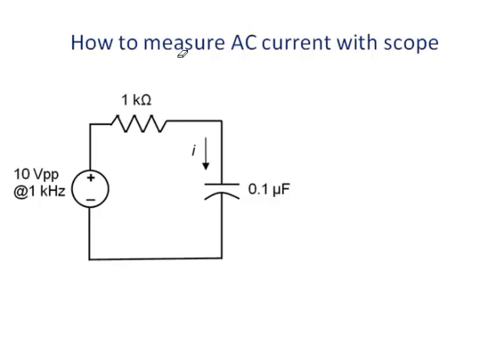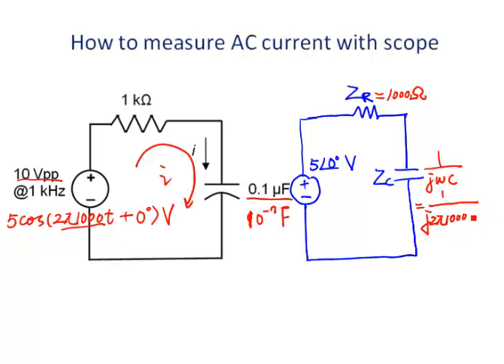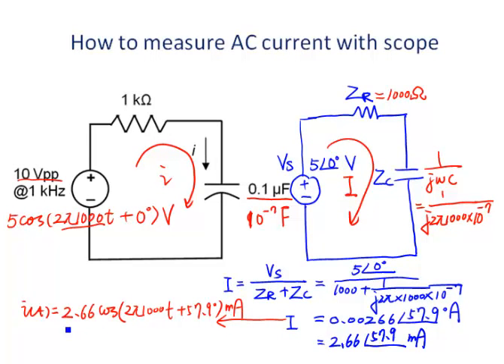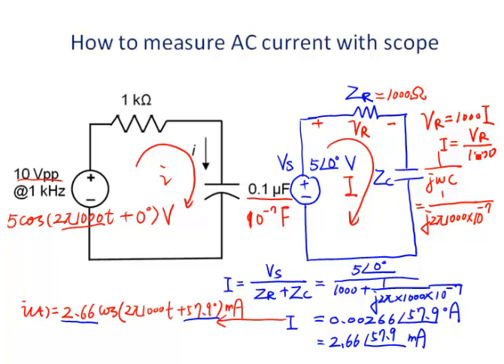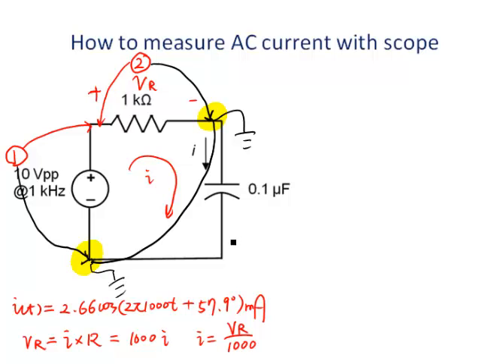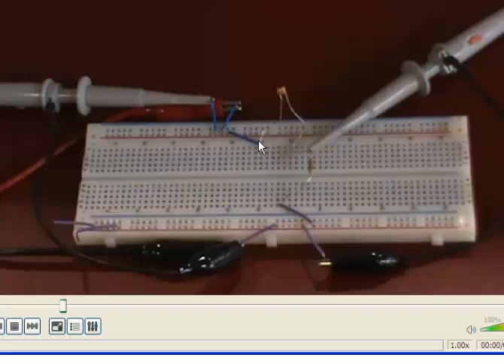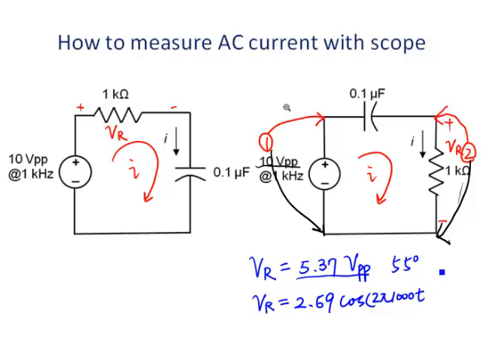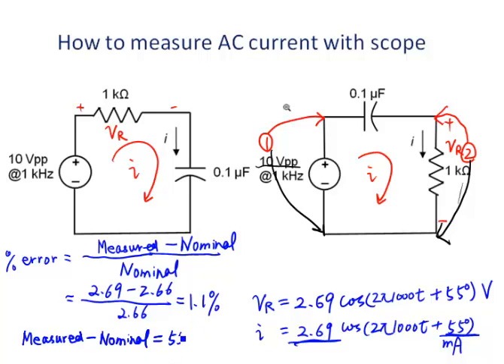How to Measure Current Sinusoidal Response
You will build an RC circuit and measure current through a resistor (indirectly) using the oscilliscope